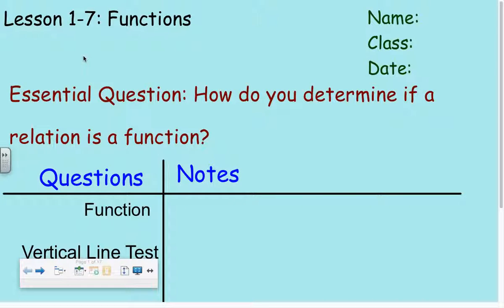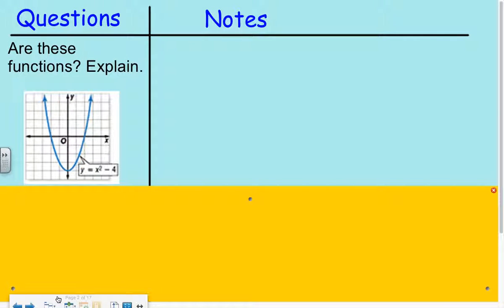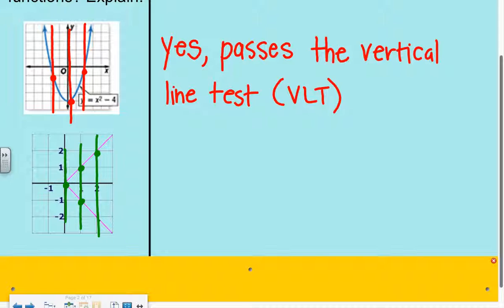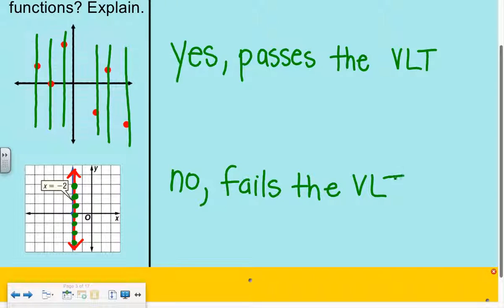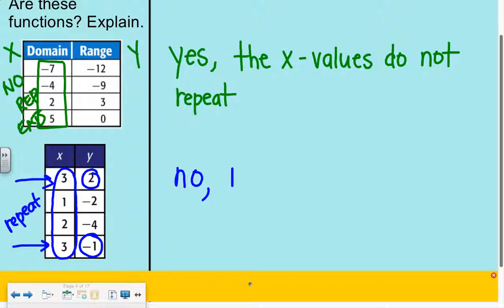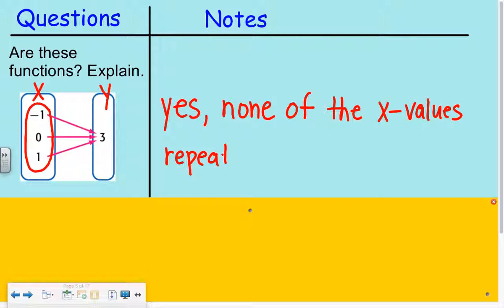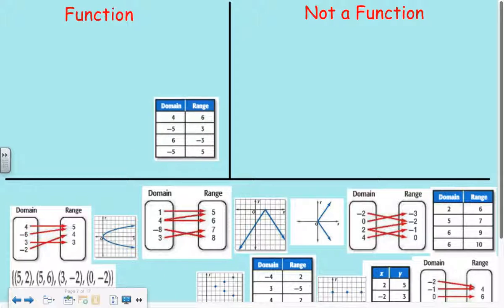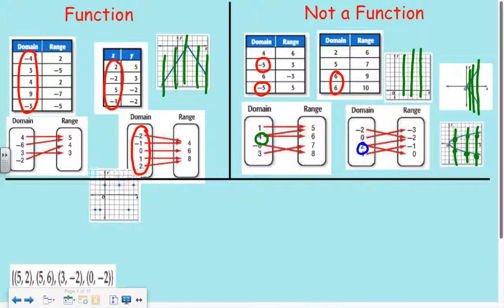MS 1.7 Day 1